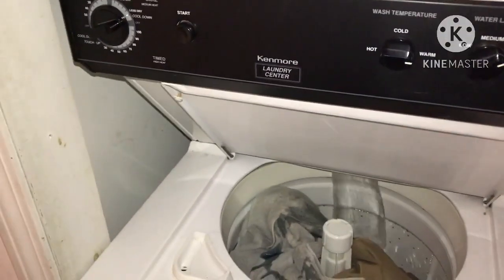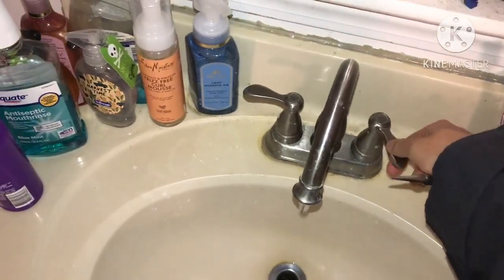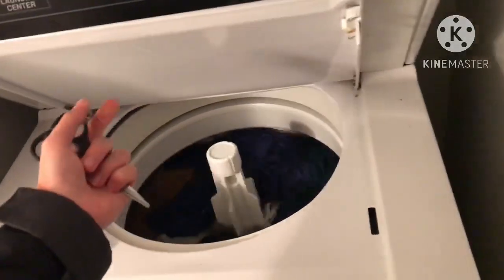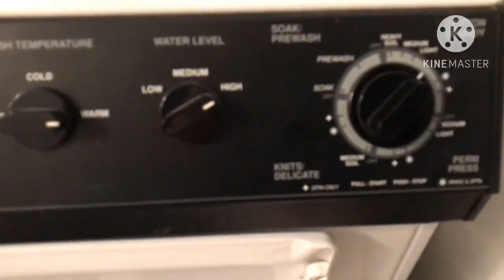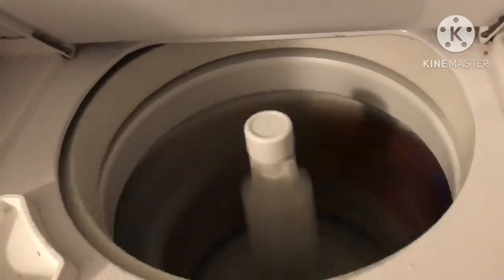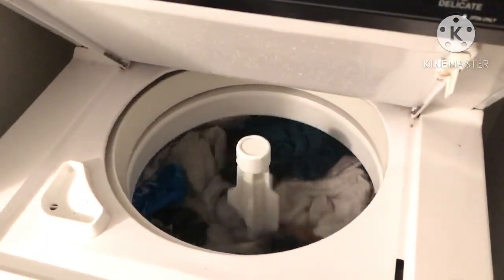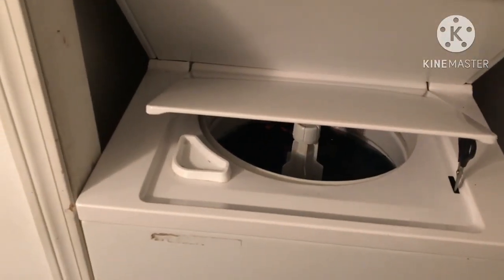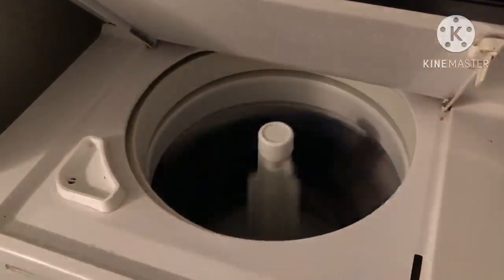80s Kenmore Laundry Center (Cotton Sturdy Cycle) (Normal Cycle) Load of my friend’s clothes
So I’m back to my friend’s house since it’s been probably around 3 months that I been around their house. So last time, Dryer was broken earlier, and now that they got it fixed for now on. And another update is that the bathroom faucet has finally been replaced to a new one, so that way it doesn’t drip anymore. And sad part is that they have no drain holder anymore.

(10/10/2024: my friend no longer lives in this house)

(12/3/2024: this house just got listed for sale, this is the final update to this house)

©Ryan’s Washer Videos 2023